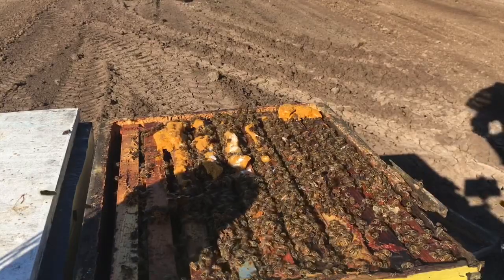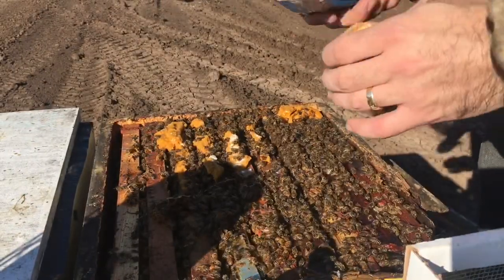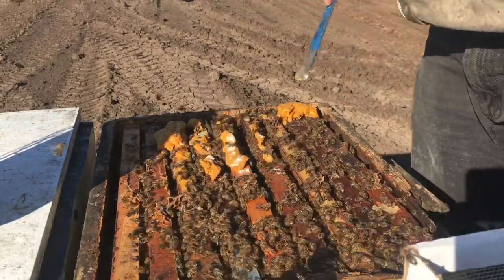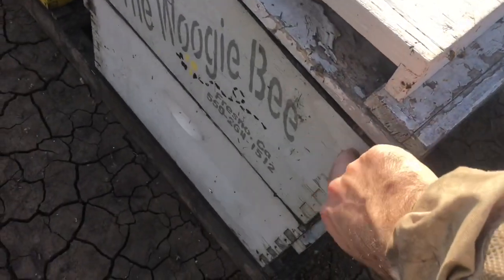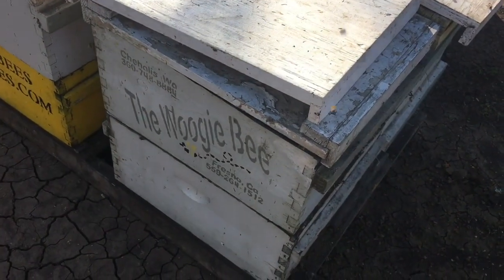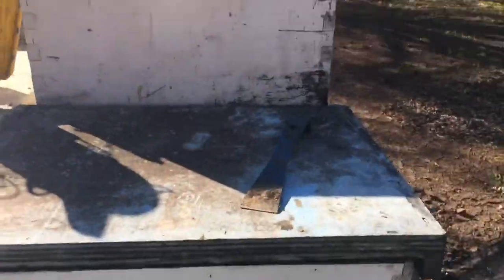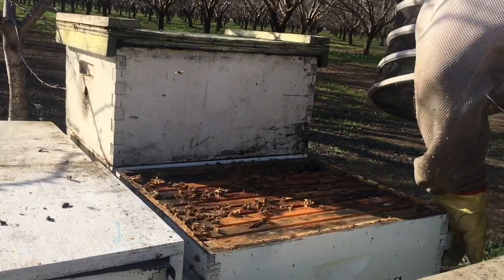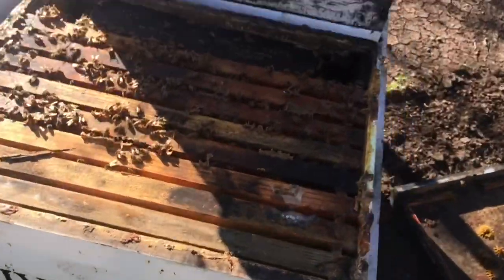Almonds, splits, queens, queen banks, business and other ramblings😁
Hive5Bees.com. Feb 7, 2020